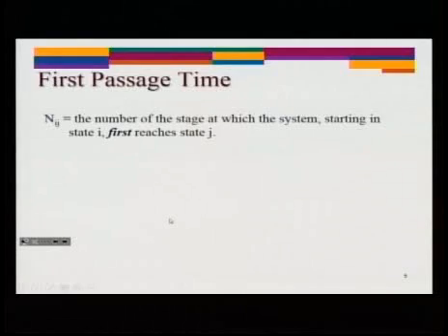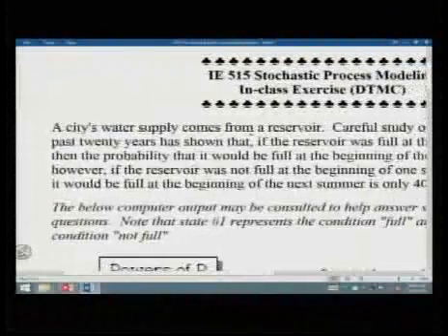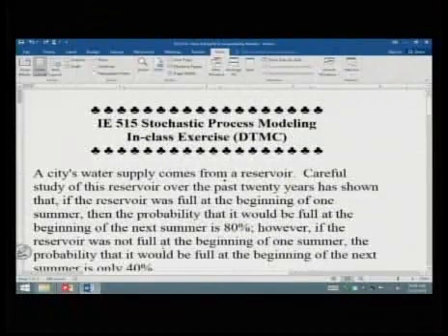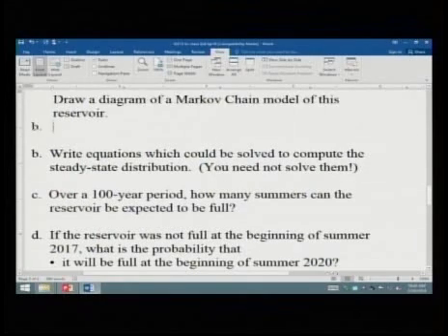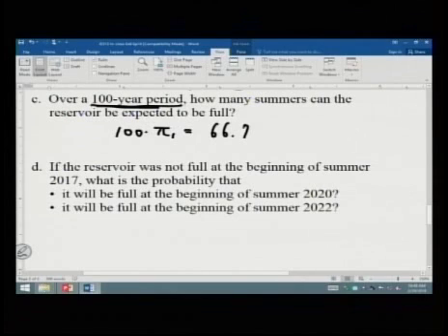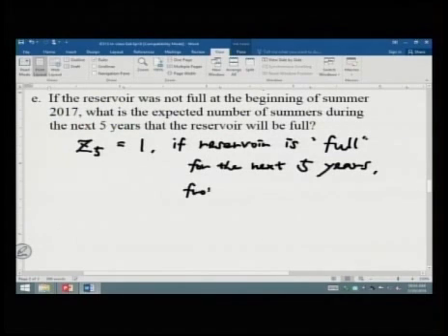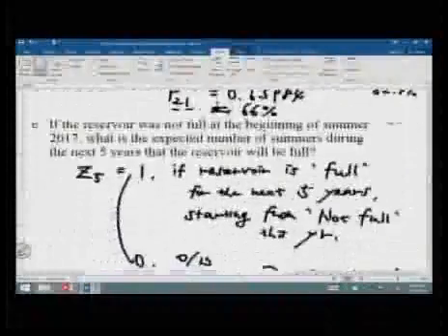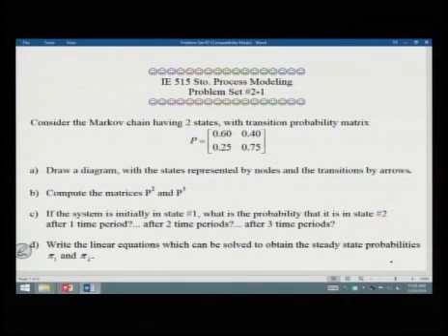Stochastic Process Modeling, Lecture #9 (DTMC5)